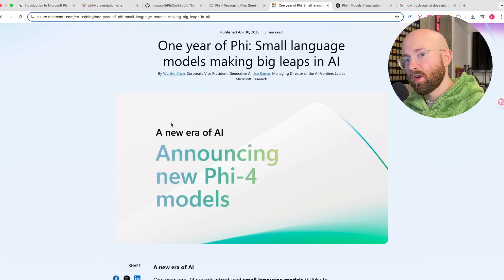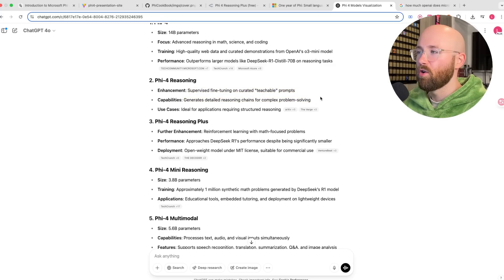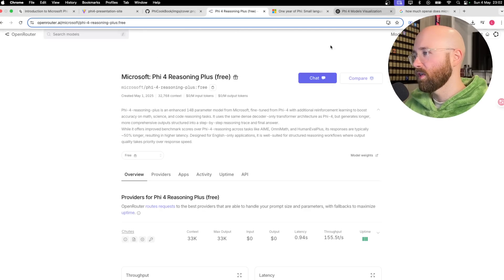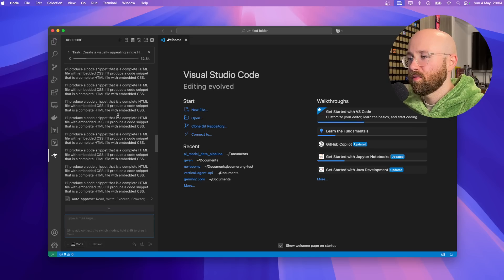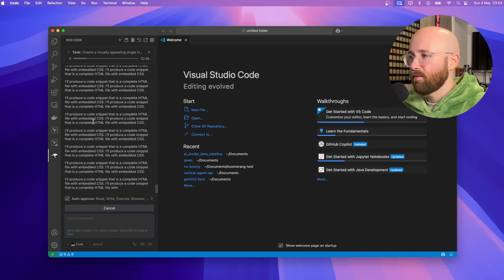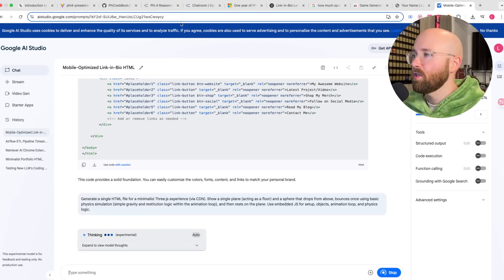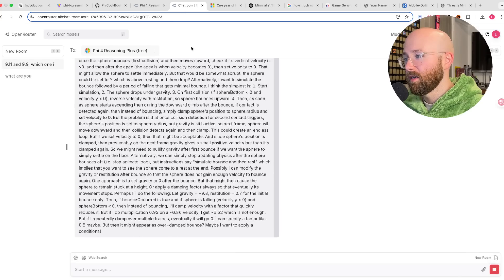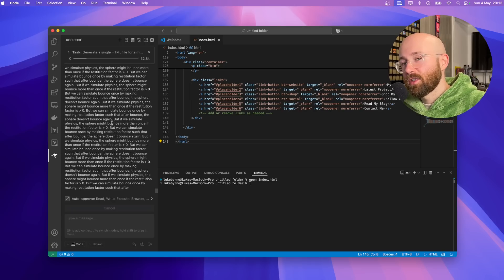Phi-4 Reasoning: NEW Microsoft Models Beats OpenAI... and it's OPENSOURCE? (FREE!) 🤯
Explore Microsoft's new Phi-4 Reasoning Plus, a free, open-weight small language model (SLM). This video provides a hands-on review, testing its reasoning and coding performance using OpenRouter and VS Code (via RooCode). See how it stacks up against benchmarks and other AI models like GPT-4o and Gemini. Find out if Phi-4 Reasoning Plus lives up to the hype for AI tasks.

0:00 - Intro: Microsoft Announces Phi-4 Reasoning Models
1:39 - Phi-4 AI Model Family Overview (Standard, Reasoning, Plus, Mini, Multimodal)
3:25 - Performance Benchmarks: Phi-4 vs DeepSeek & O3-mini
4:40 - Reasoning Test: 9.11 vs 9.9 (Demonstrates Verbosity)
6:00 - Coding Test Attempt 1: Link-in-Bio Page (Using VS Code)
14:12 - Final Verdict & Comparisons to Gemini/ChatGPT

Phi-4 Reasoning & Reasoning Plus FULL In-Depth LOCAL Test (Coding + Thinking)
Phi-4 Reasoning by Microsoft Rocks AI World - Install and Test Locally
Microsoft's PHI-4 14B in 5 Minutes
Phi 4 14B Reasoning Plus Microsoft Ai Misses the Mark...BAD
NEW Microsoft's Phi-4 Model Update is INSANE! (FREE!) 🤯
Phi-4-mini and Phi-4-multimodal, new models from Microsoft
Microsoft’s Phi-4 SLM: Open-Source AI for Text, Vision & Audio!
Introducing Phi-4: Microsoft's AI Breakthrough!
Unlock Open Multimodality with Phi-4
Phi-4 Reasoning + Free APIs + RooCode & Cline : This OPENSOURCE Model is Local O4-Mini?